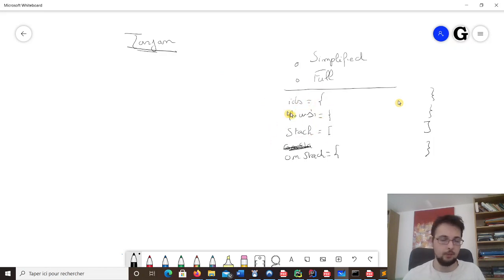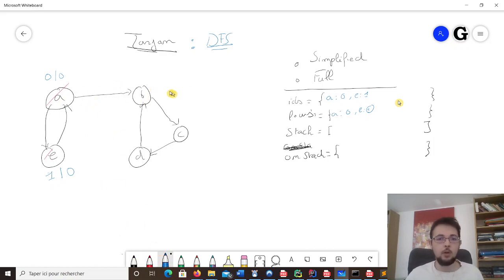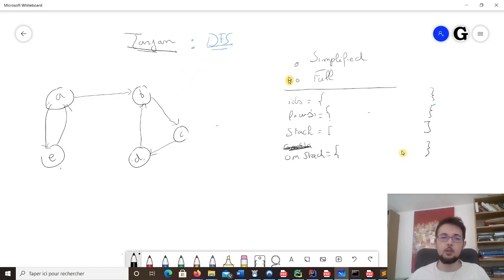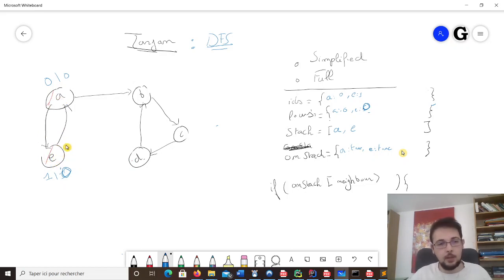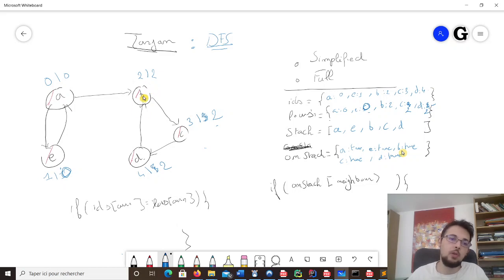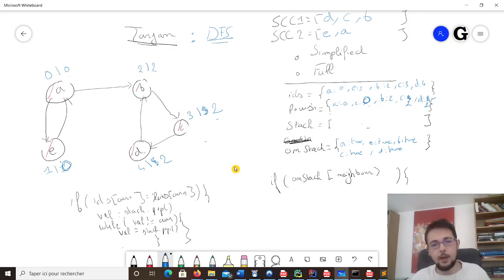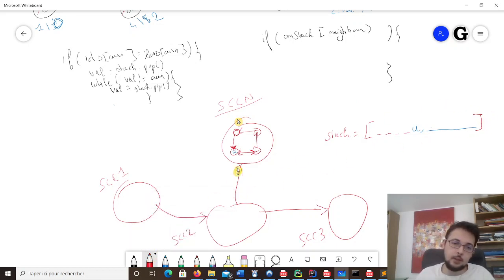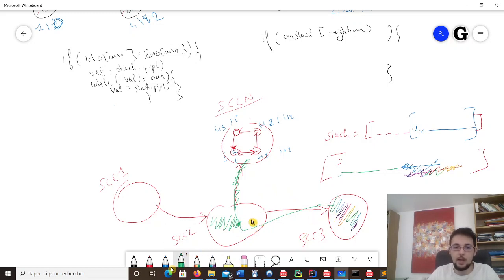Tarjan Algorithm & informal proof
1. Simplified version
2. Full version of tarjan algorithm (the working one)
3. Informal proof & intuition